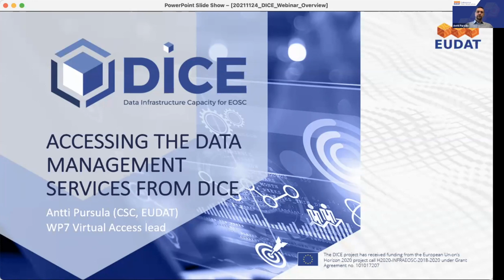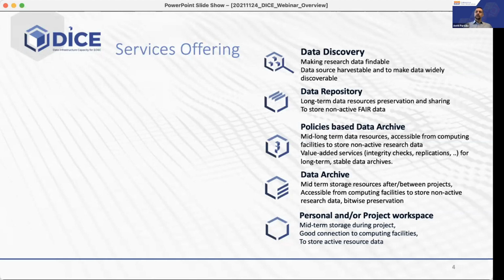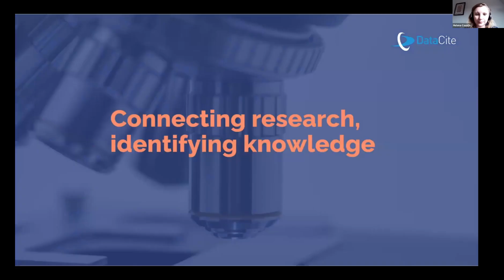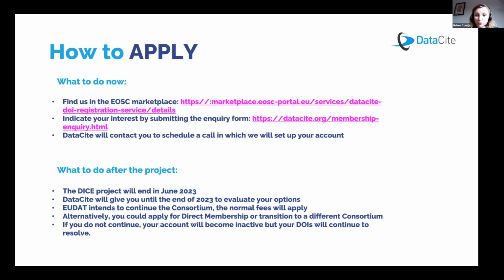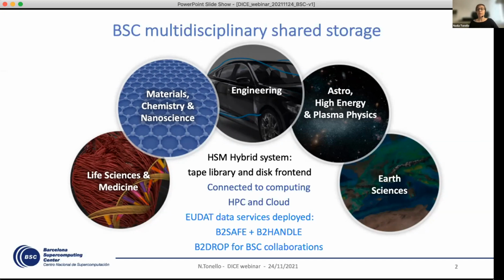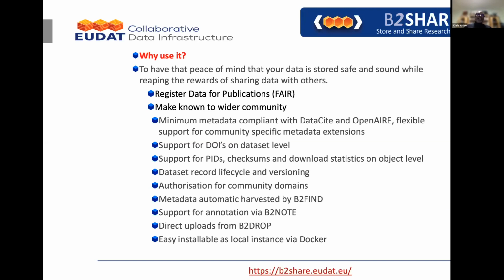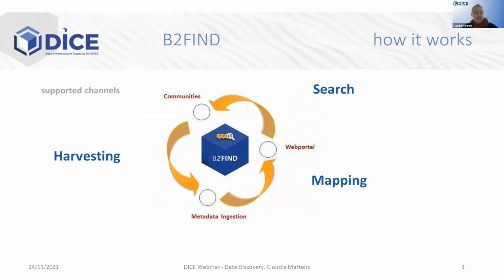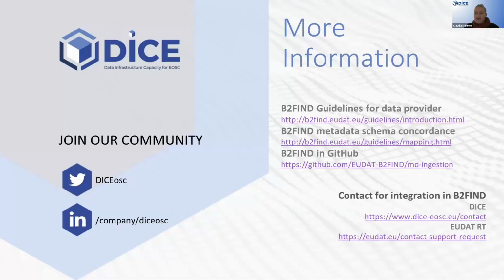DICE - Availing free of charge research data services for scientific communities across Europe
The objective of this webinar was to showcase four DICE services available for different scientific communities. During the webinar, the service providers presented solutions for finding, sharing, storing and publishing research data.